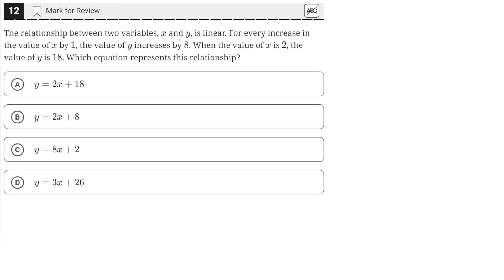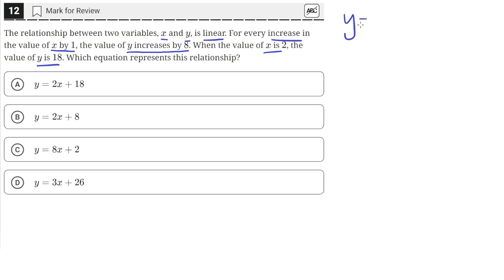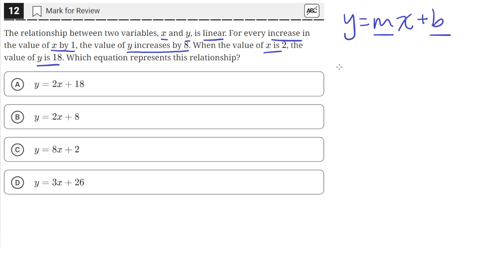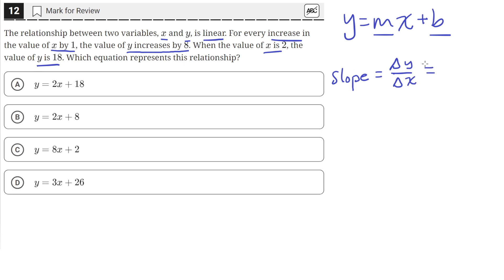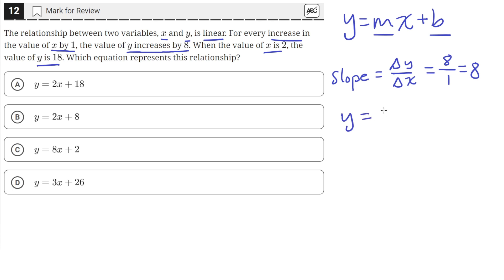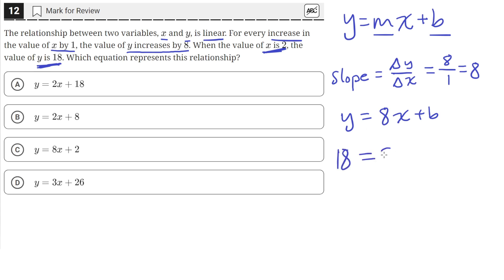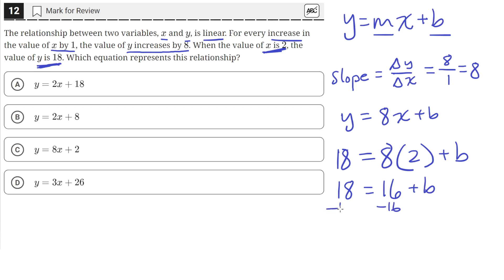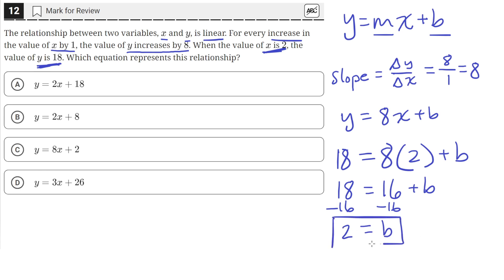Digital SAT Practice Test 6 - Math Module 1- Question 12